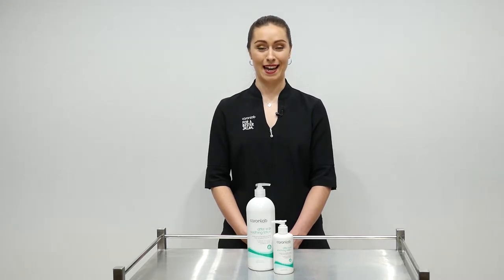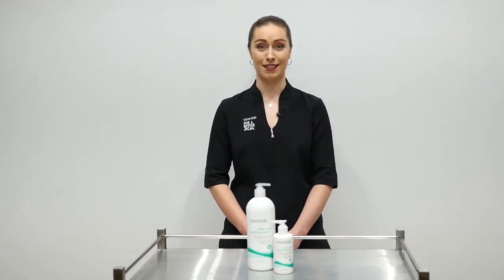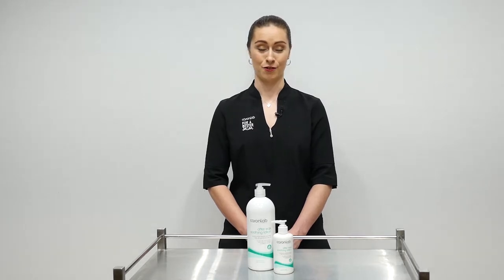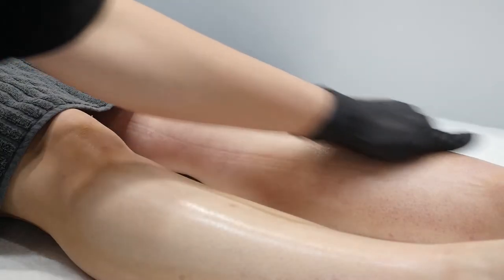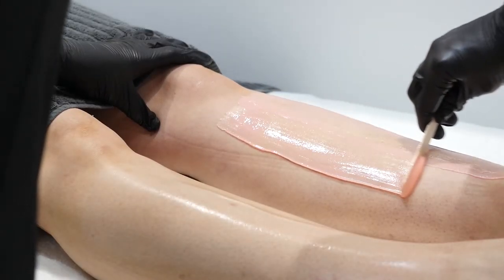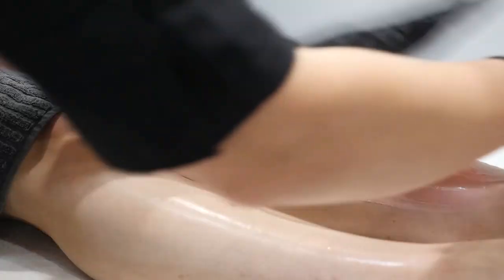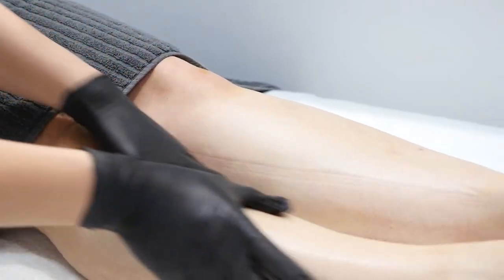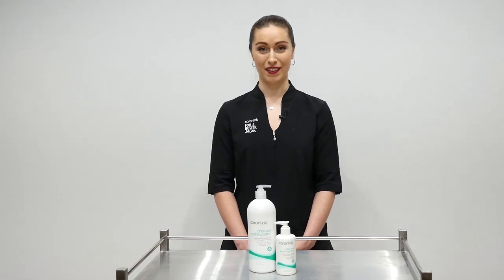After Wax Soothing Lotion | Tea Tree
A rich and luxurious massage lotion that removes wax residue while protecting and purifying the skin to prevent the formation of ingrown hairs and pustule. Enriched with vitamin E, this non-greasy treatment soothes and nourishes the skin and corrects daily damage, resulting in a smooth and revitalised appearance. An essential companion to the Caronlab Australia waxing range.